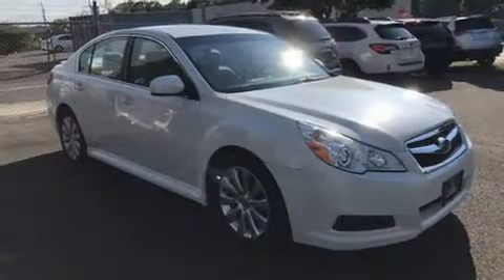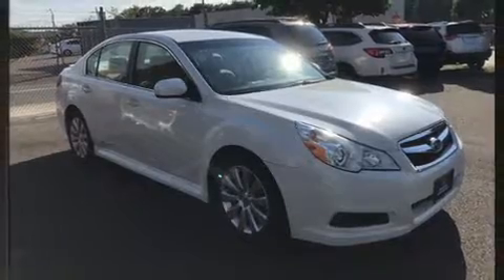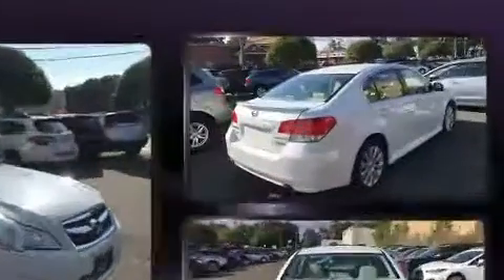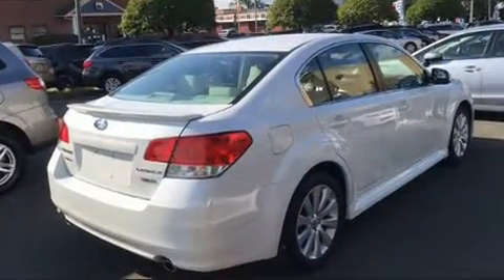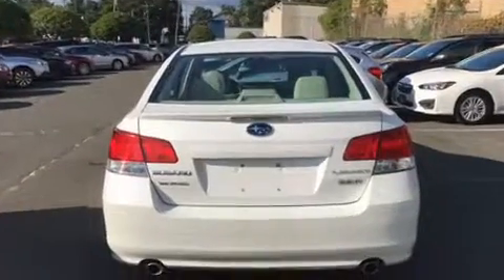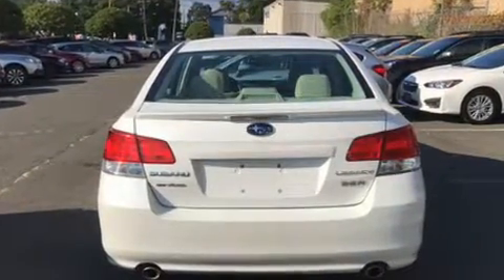2011 Subaru Legacy 3.6R in Stamford, CT 06902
Subaru Stamford
198 Baxter Ave

Come test drive this 2011 Subaru Legacy. This 4 door, 5 passenger sedan still has fewer than 40,000 miles! It features all-wheel drive versatility, an automatic transmission, and a refined 6 cylinder engine. Top features include power windows, variably intermittent wipers, an outside temperature display, front bucket seats, tilt and telescoping steering wheel, cruise control, an overhead console, and remote keyless entry. Subaru ensures the safety and security of its passengers with equipment such as: head curtain airbags, front side impact airbags, traction control, brake assist, anti-whiplash front head restraints, a security system, and 4 wheel disc brakes with ABS. Various mechanical systems are monitored by electronic stability control, keeping you on your intended path. We know that you have high expectations, and we enjoy the challenge of meeting and exceeding them! Stop by our dealership or give us a call for more information.